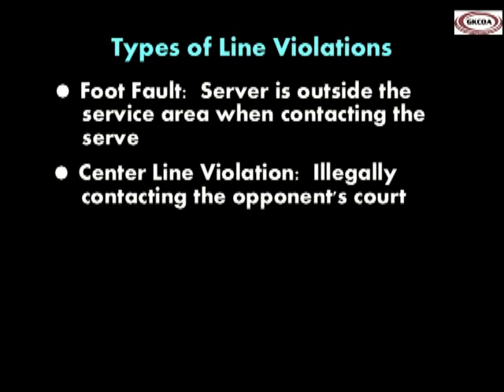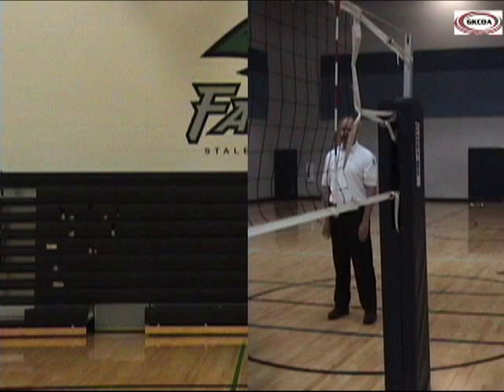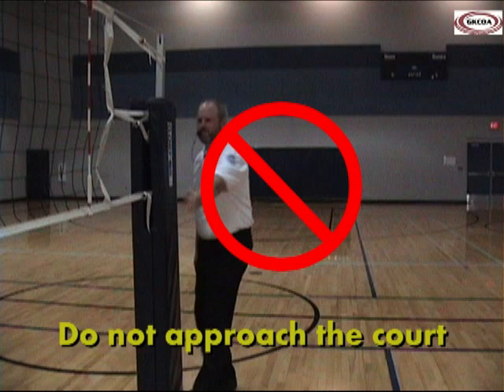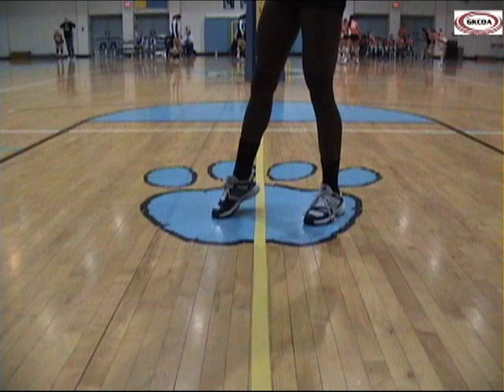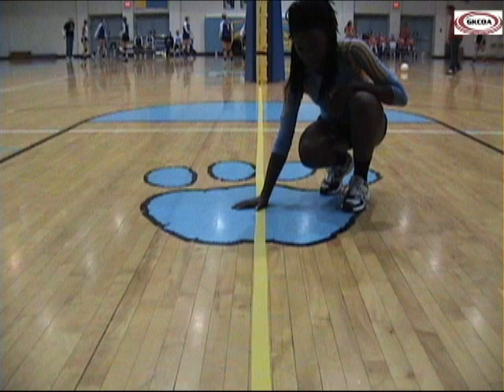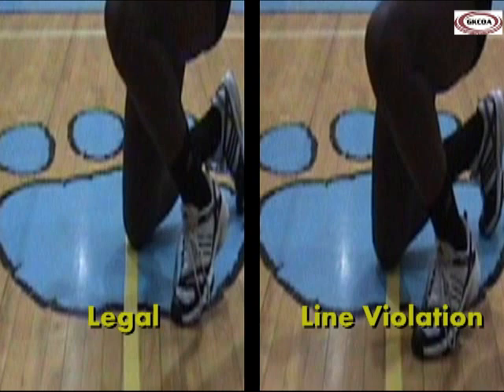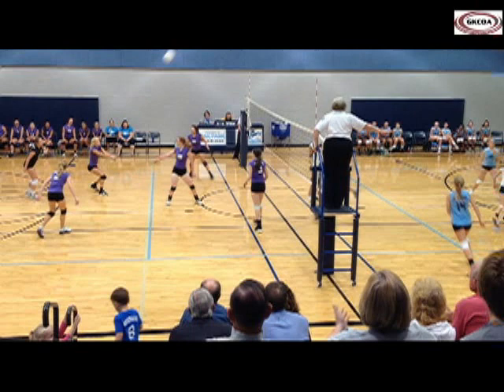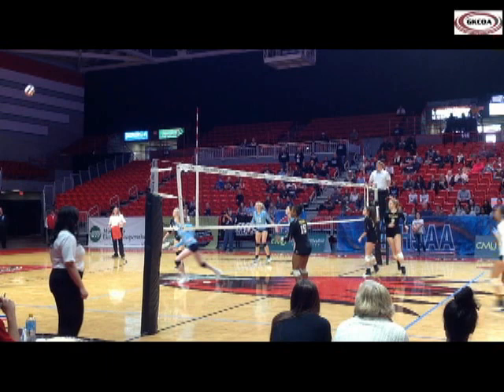GKCOA Center Line Violations